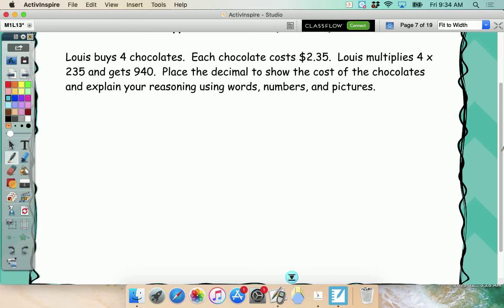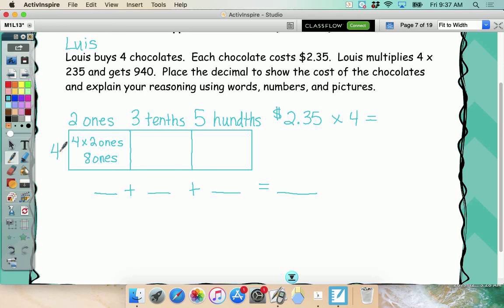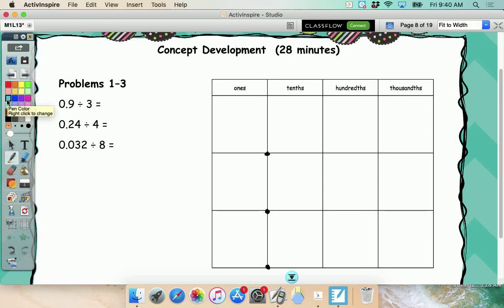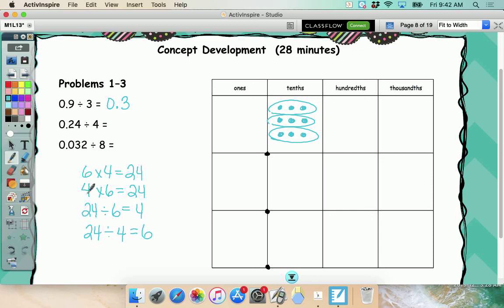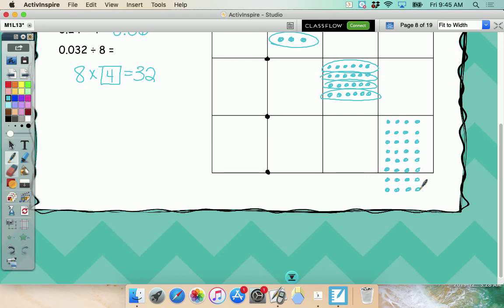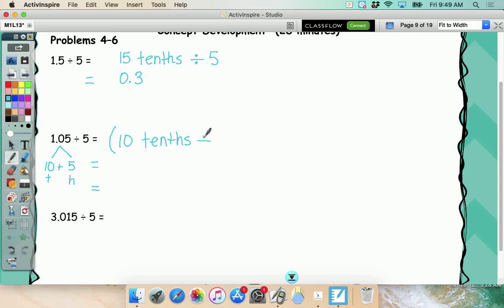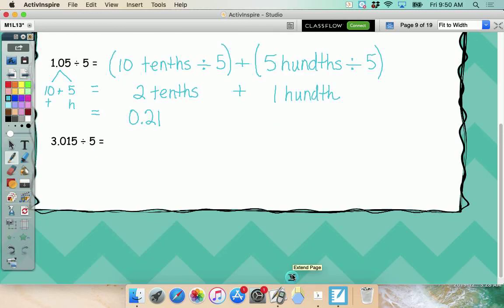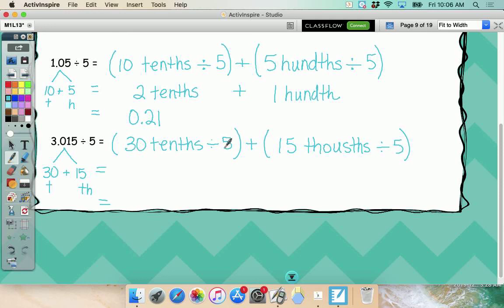M1L13 Part 1 2020